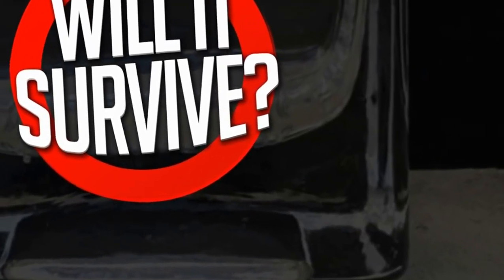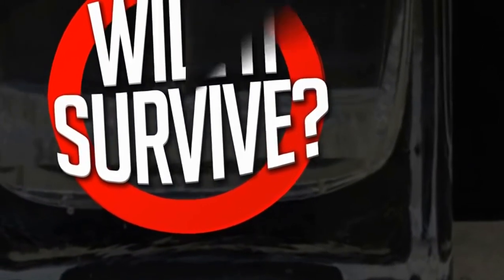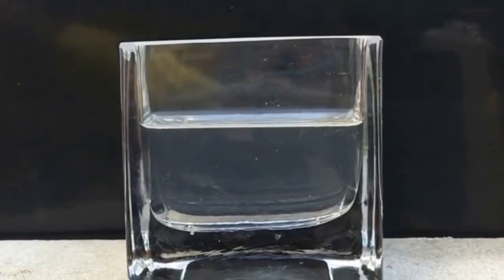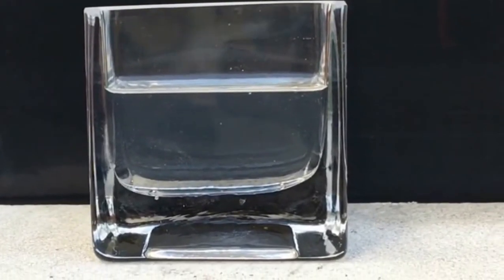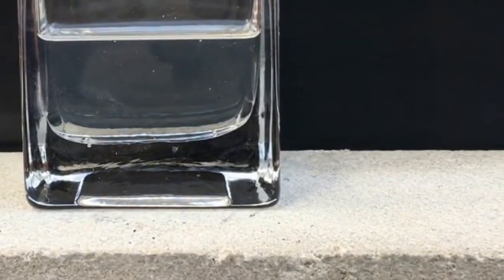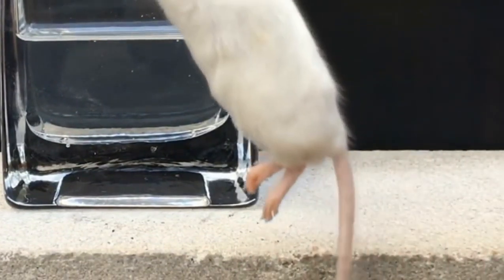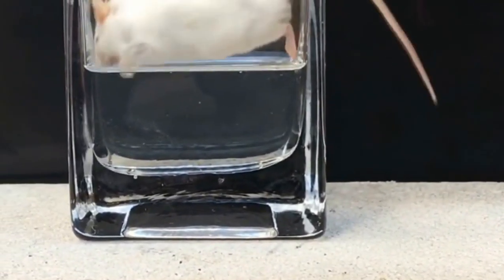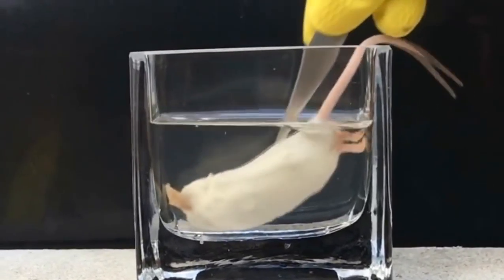Acid Vs Mouse (Decomposition of a Mouse In Stomach Acids)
In this video we wanted to show you how strong the acids in our stomach actually are. Lets put a window on our stomachs and see what actually happens